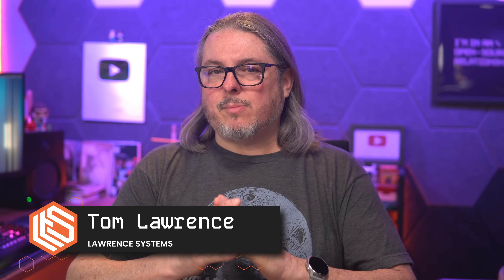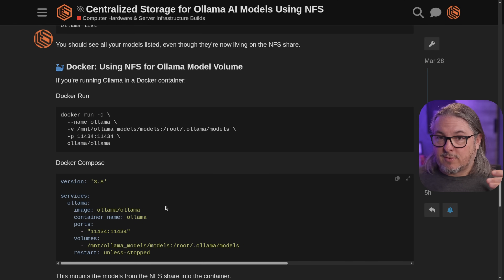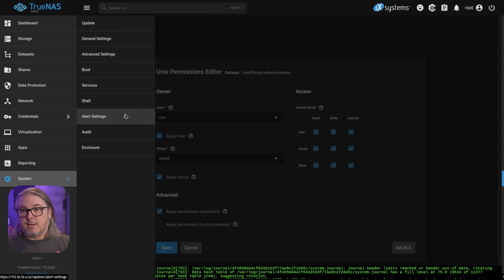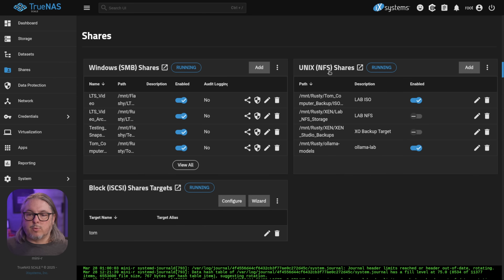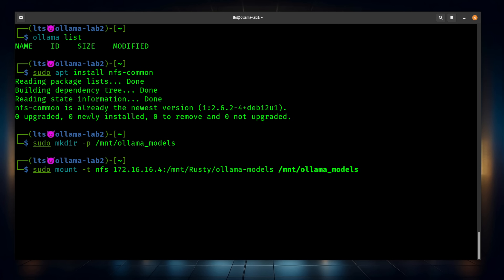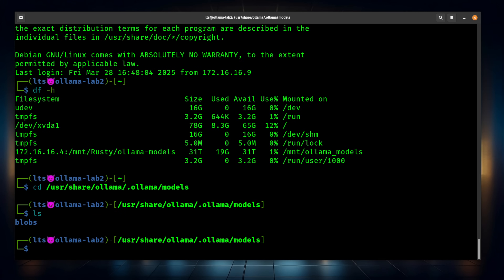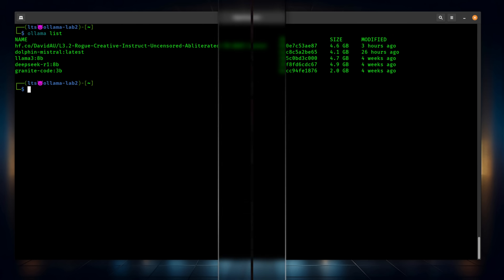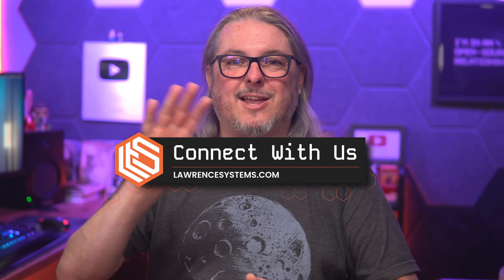Centralized Ollama AI Models Using TrueNAS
We're at the end of March Madness and it's time to score big on Monitor Madness deals at Micro Center! Head to your local Micro Center or microcenter.com, to score big!

Priority Care+ is live at Micro Center – Priority Care+ gives you peace of mind for all your devices no matter where you purchased them from. Sign-up for Priority Care+ and have unlimited access to Micro Center’s tech experts and free diagnostics!

Learn how to optimize your Ollama AI deployments by storing your models on shared NFS storage using TrueNAS. In this step-by-step video, we walk through configuring NFS on TrueNAS and setting up Ollama to use a centralized model directory. This approach is perfect for running Ollama across multiple machines or containers, helping you avoid redundant downloads and keep everything in sync—ideal for both homelab enthusiasts and business environments.

Chapters
00:00 Centralized Ollama AI Models Using TrueNAS
01:10 Using in Docker
01:41 TrueNAS NFS setup
04:14 Configuring NFS Share Mount For the Ollama Server
06:40 Using Ollama The Models At The Same Time